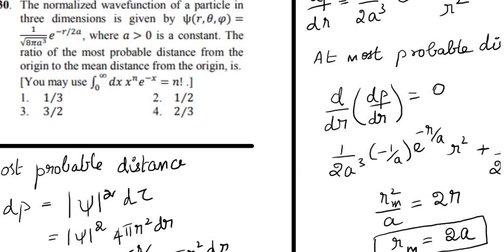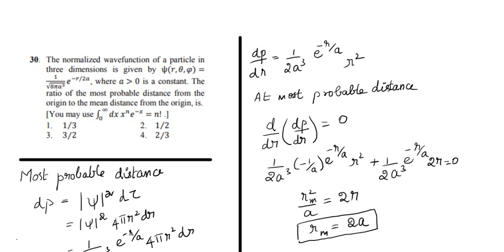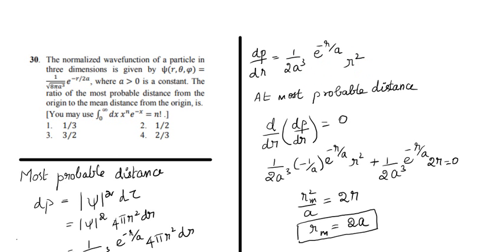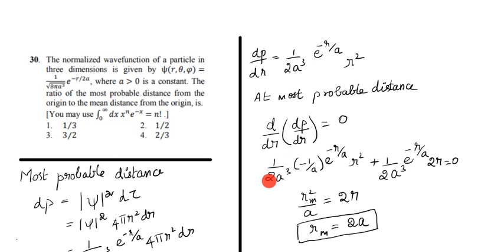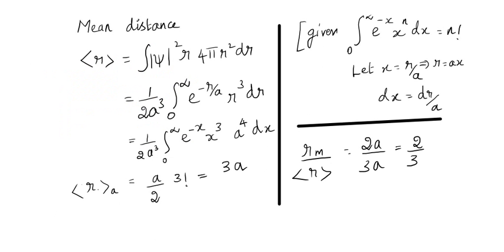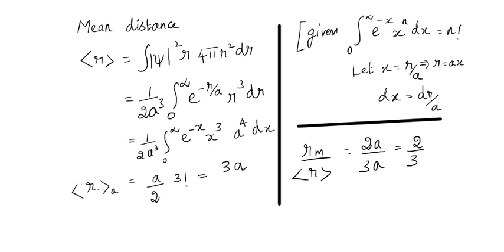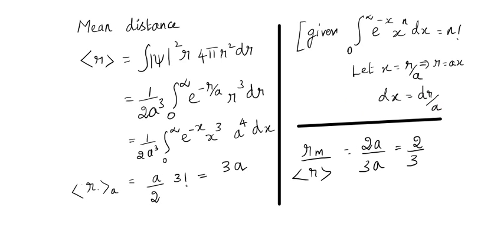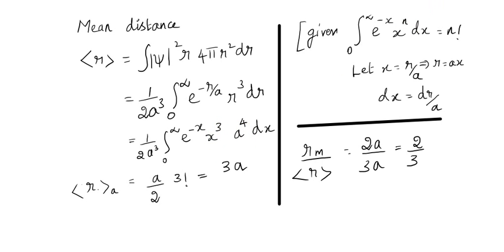Most probable distance